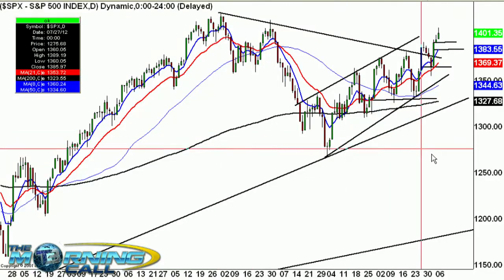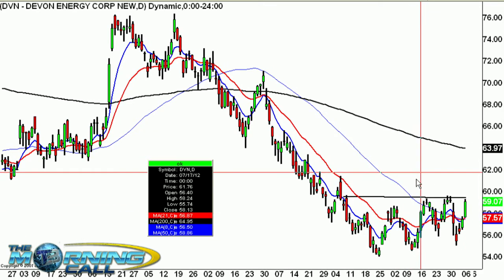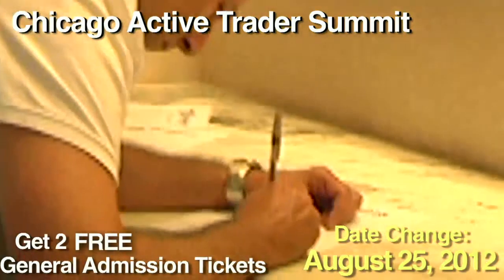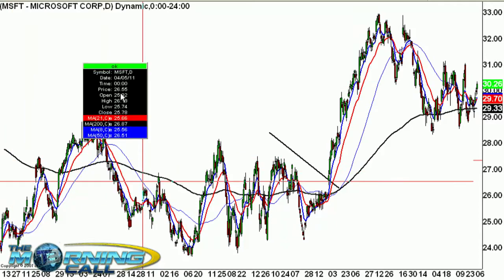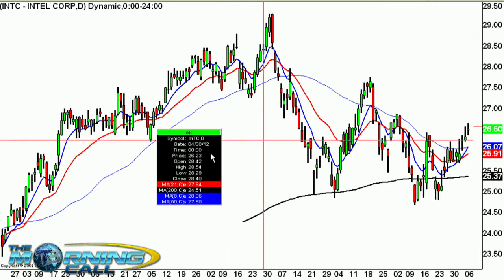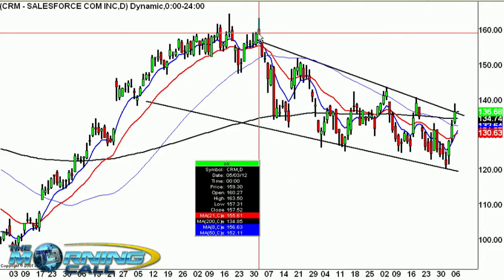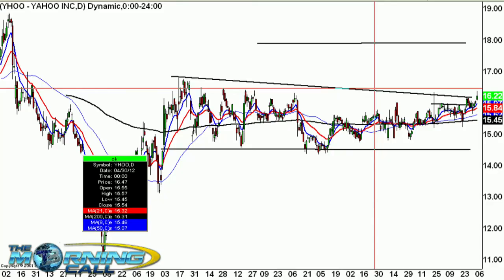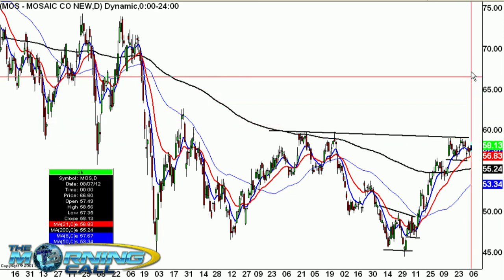If MOS Clears 59.06 - Look For It To Get to 63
Scott and Jill march through the sectors on a lookout for solid ideas and plays to take advantage of.  They visit Energy names, like Exxon (NYSE:XOM), High Beta Tech: Apple (NASDAQ:AAPL) & Google (NASDAQ:GOOG), and Scott makes a call for Mosaic (NYSE:MOS) at the 18:57 mark.

Sector Spotlight
2:05
USO, CHK 2:52 , DVN 3:40 , CVX 4:27 , XOM 5:25

In The Trenches
7:25
AAPL, MSFT 9:10 , GOOG 10:20 , INTC 11:47

Quick Hits
13:01
PCLN , CRM 15:07 , FSLR 16:17 , YHOO 17:58 , MOS 18:57